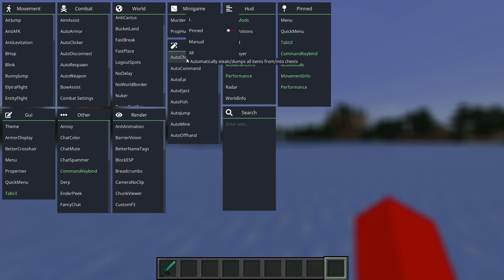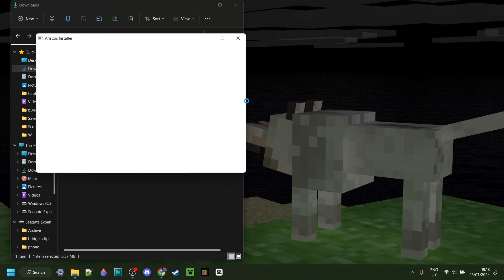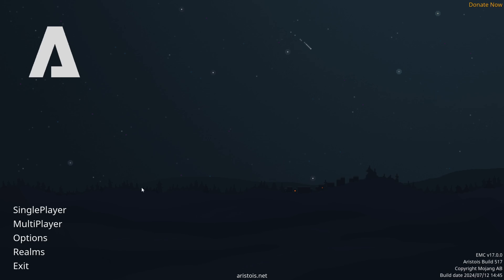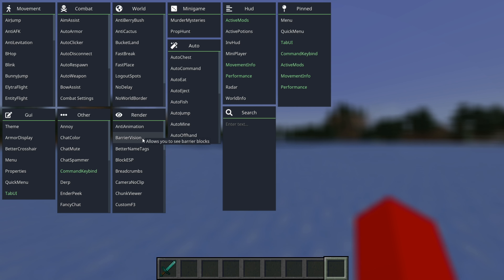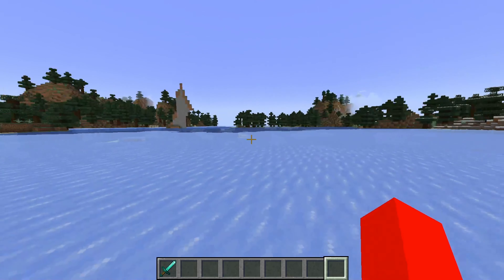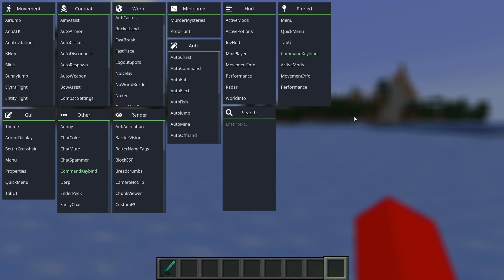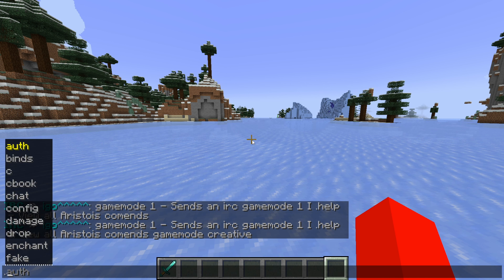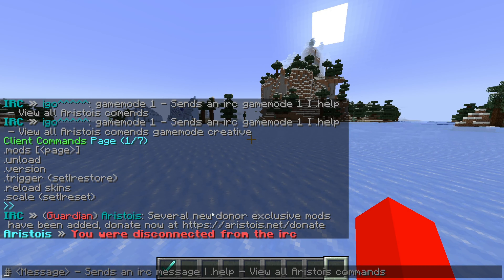Download: The Most OP Minecraft 1.21 FREE Hacked Client - Aristois Client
In this video, Itsme64 shows you how to get the most OP Hacked Client For Minecraft Java Edition 1.21 (Aristois Client)